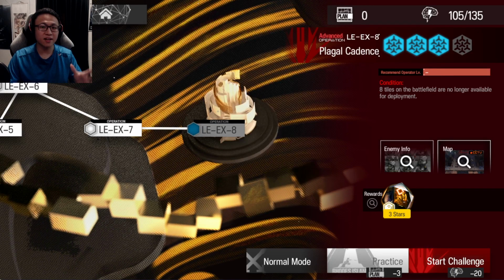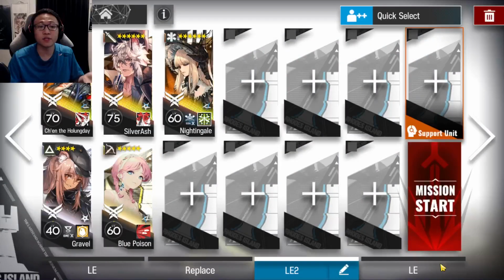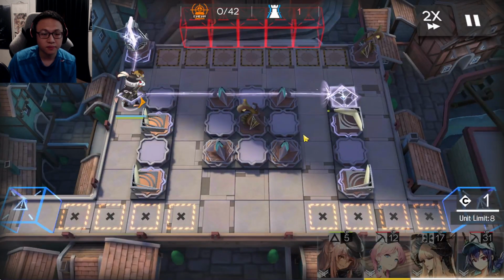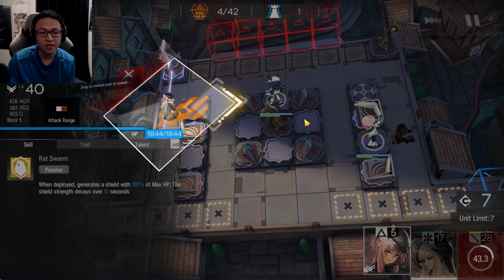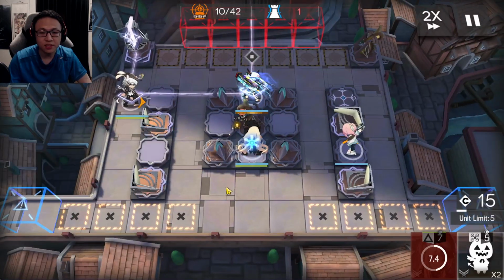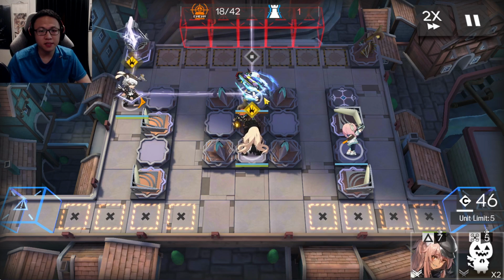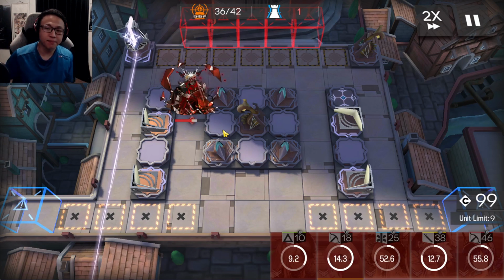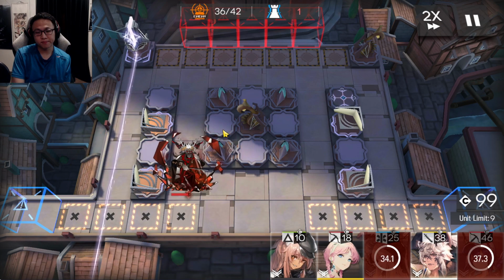LE-EX-8 EASY GUIDE | Arknights Lingering Echoes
I make event stage guides for stages I feel many may struggle in. I will use one borrowable six star who can simplify the stages. This is LE-EX-8 from Lingering Echoes featuring Chen Alter!